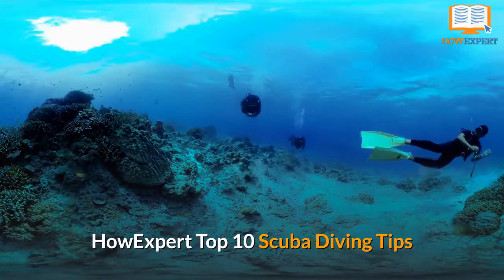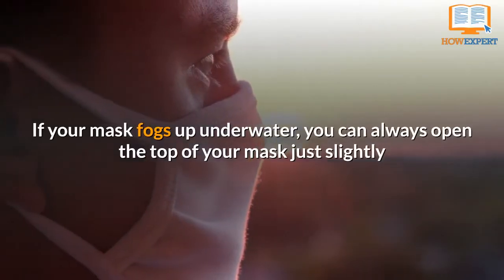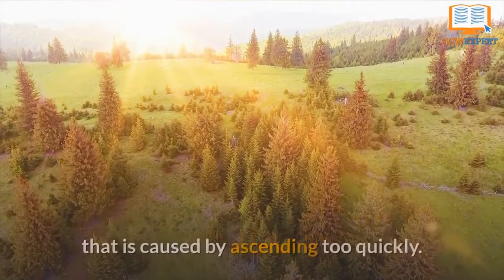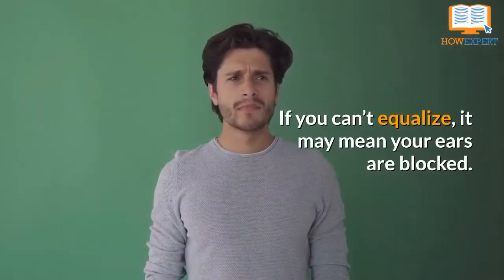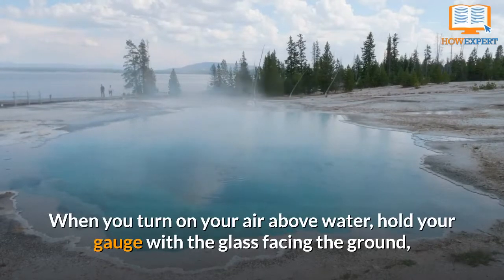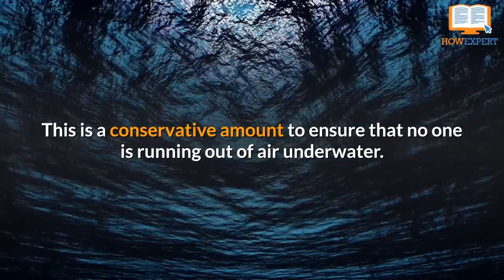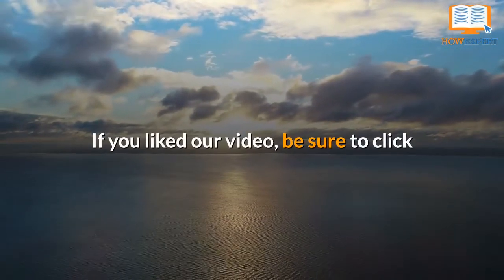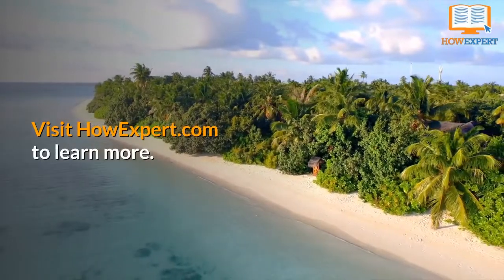HowExpert Top 10 Scuba Diving Tips - How to Scuba Dive - HowExpert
Write for HowExpert & HowExpert Jobs/Projects:
- Done for You Self Publishign Service